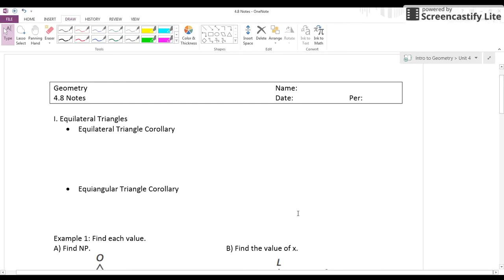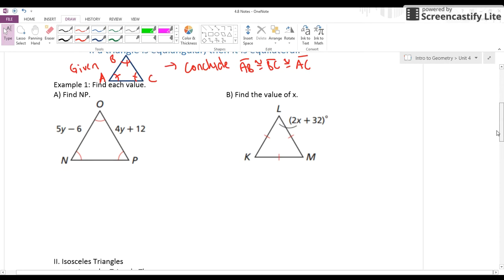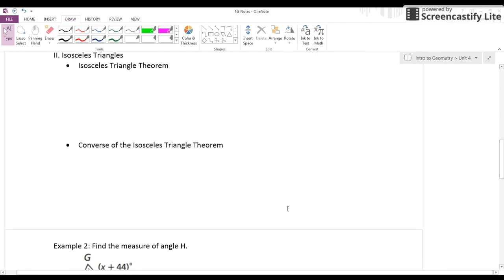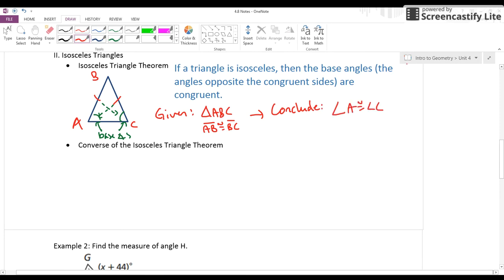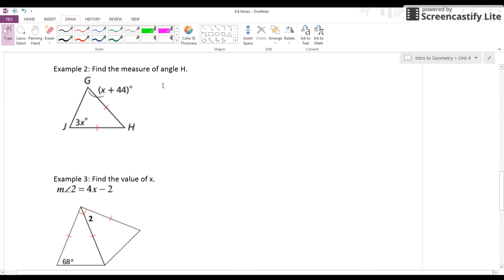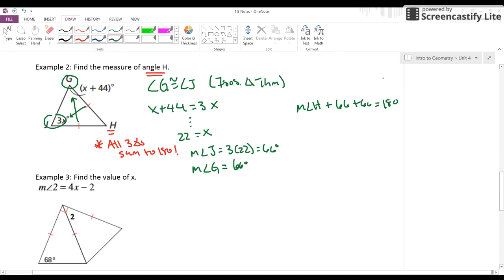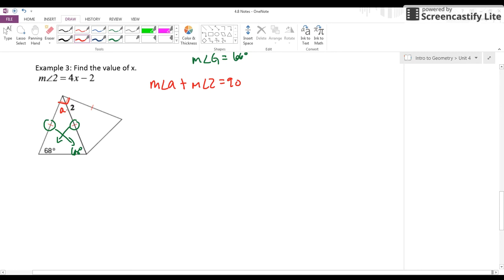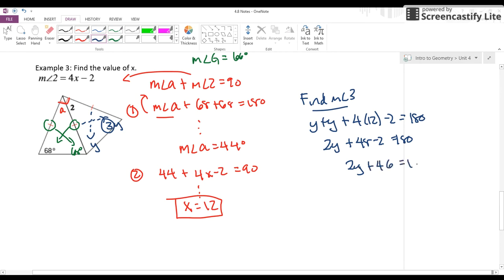5.4 Isosceles and Equilateral Triangles